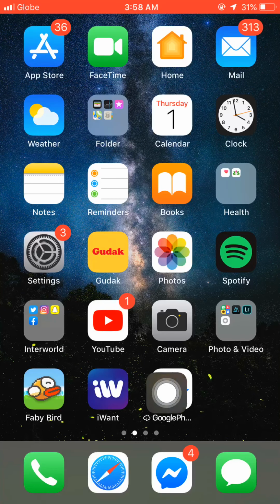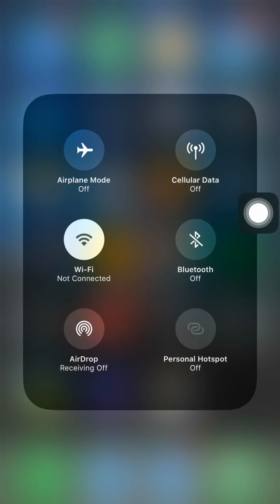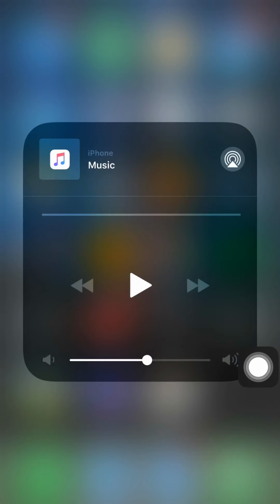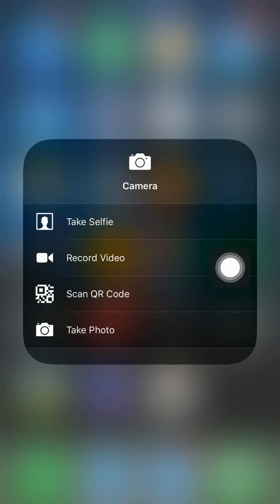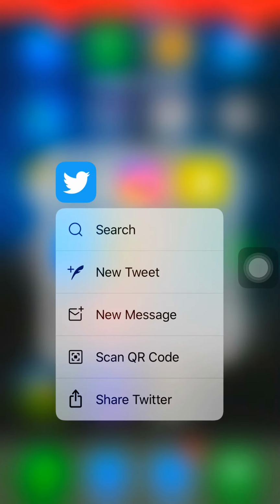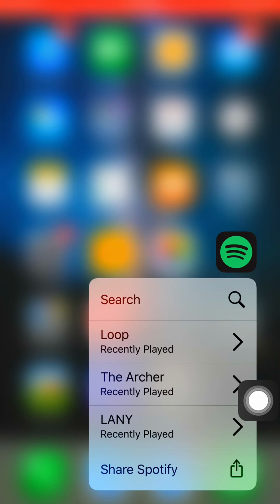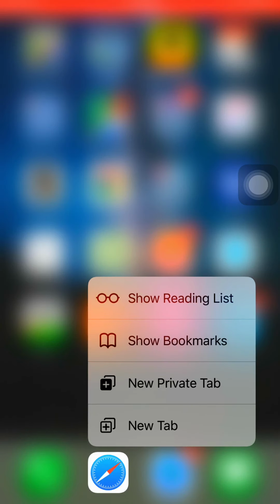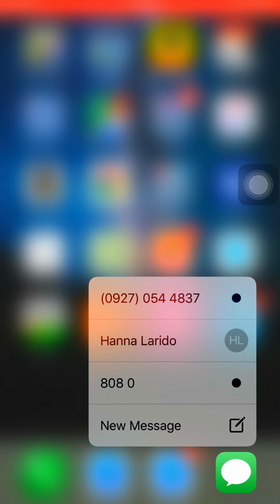Helpful Iphone Feature that can make your life easy asf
I'm not a pro. This is just something I discovered. So if you already know that this feature exist then just skip and let those people who doesn't know watch this.

THIS IS  A LOW COST VIDEO. HOMEMADE. DIY. LOL I'm not a vlogger I just got nothing to do with my life.